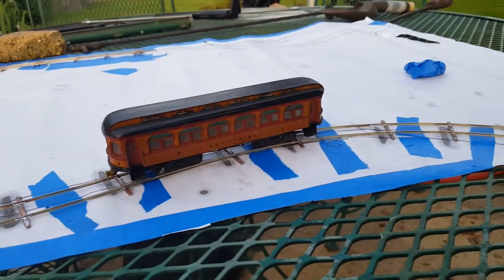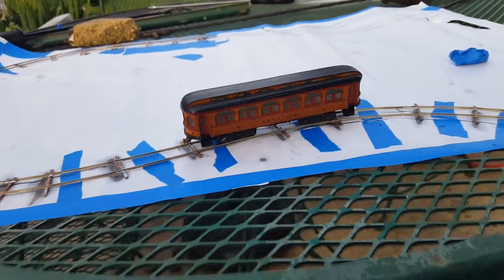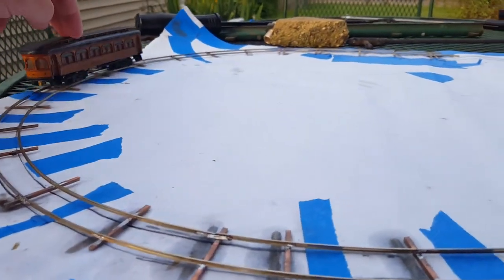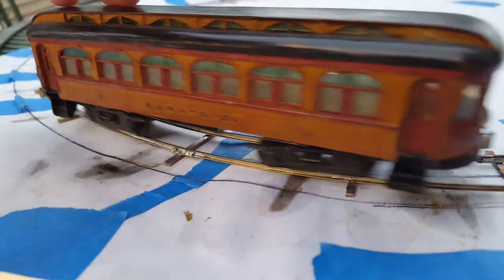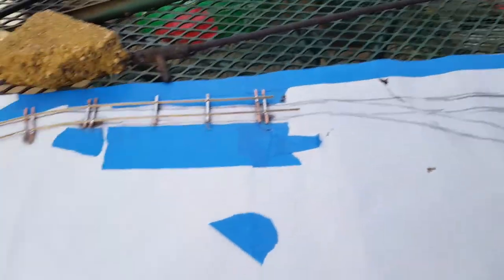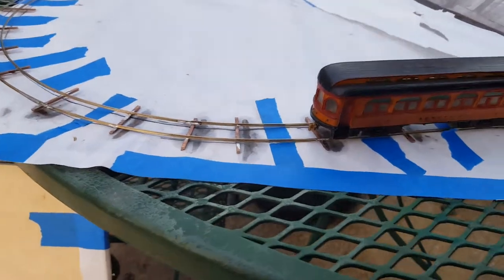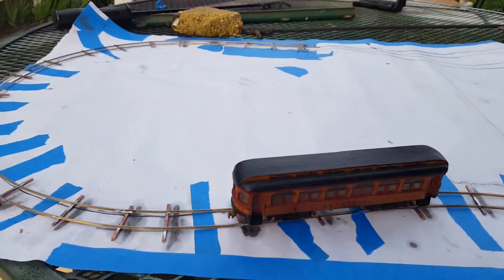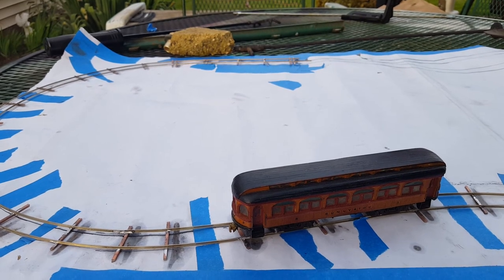3rd update on richard wagmers sunnyside traction layout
3rd update on richard wagmers sunnyside traction layout